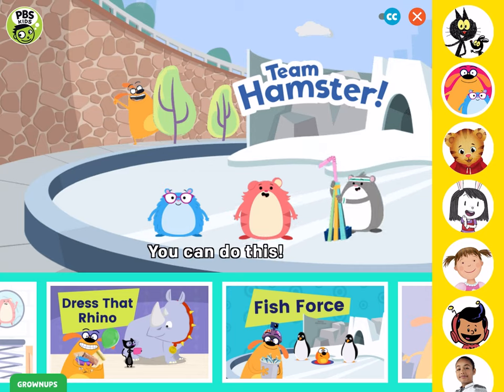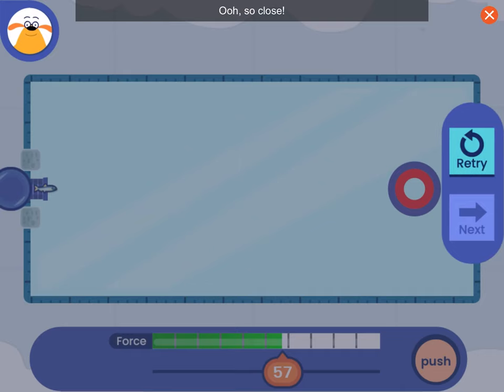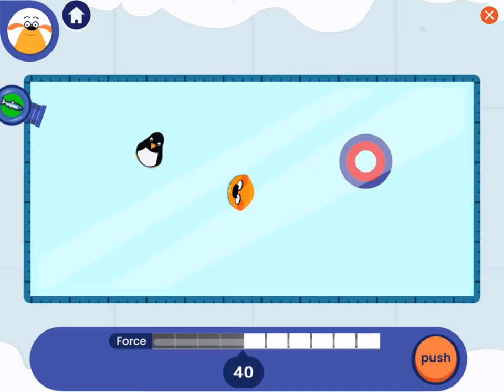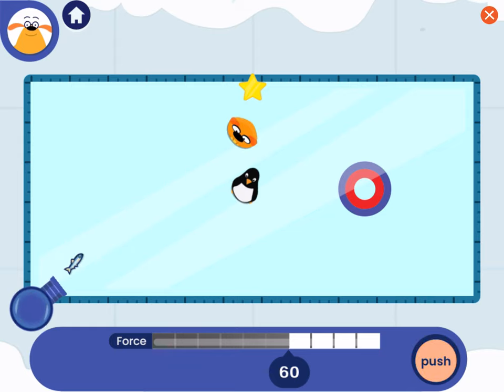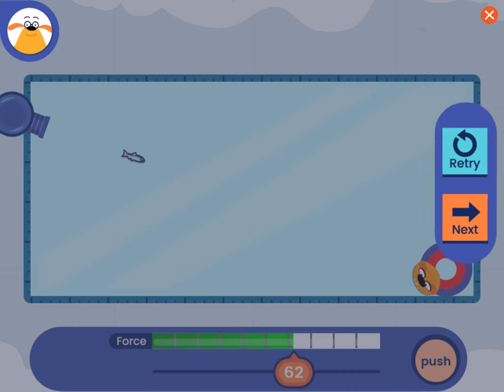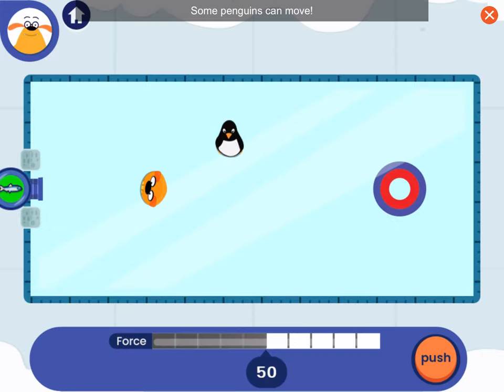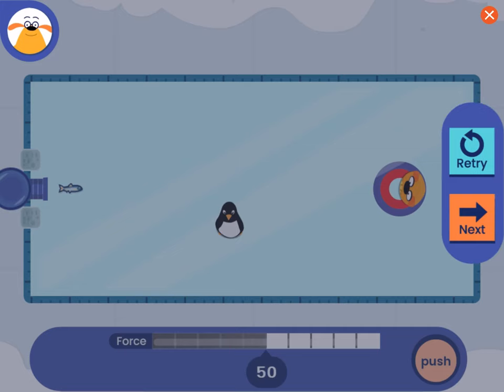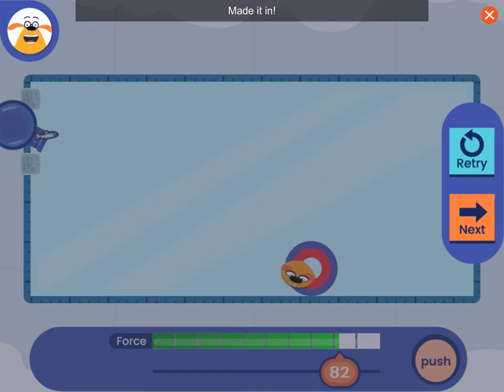FISH FORCE Team Hamster! and The Ruff Ruffman Show GAMES Gameplay PBS Kids